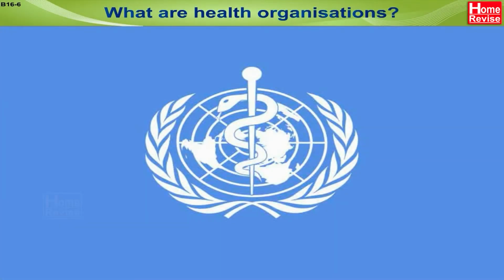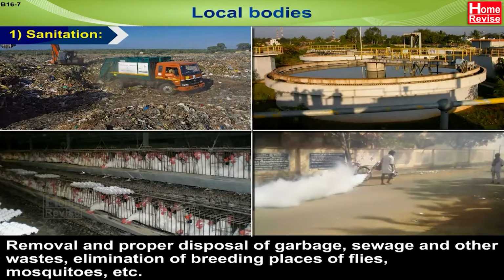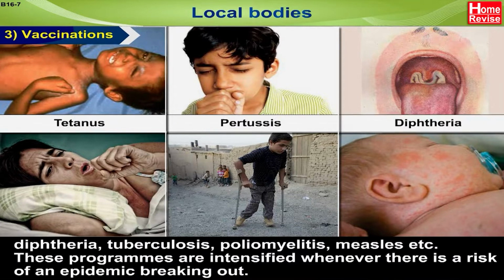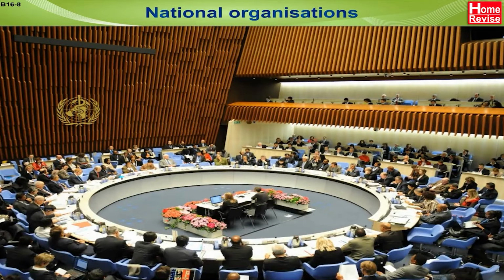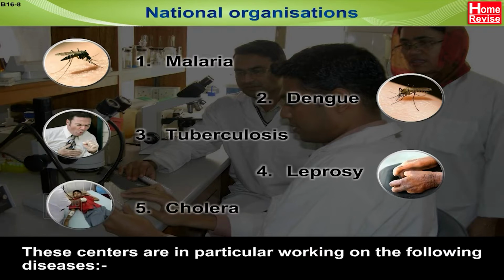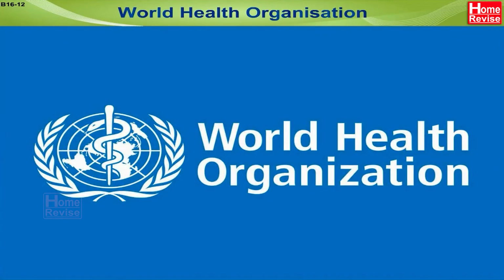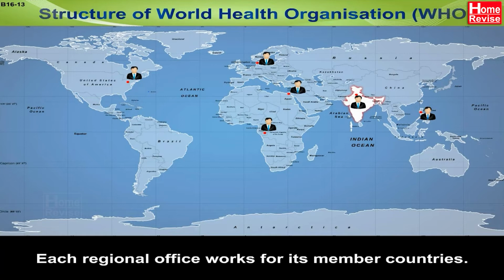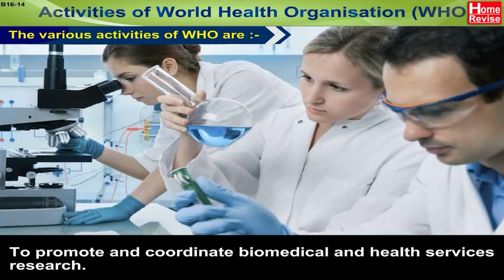World Health Organization (WHO) | Red Cross Society | Health Organisations | Part II | Home Revise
Various health organisations exist at local, national and international levels, and each of them serves a unique purpose. Know the role of local health bodies and their functions. What are some of the major national health organisations in India, and what are they working on? The two key international health organisations, namely the Red Cross Society and WHO, play a vital role in the world. Explore their functions and activities to find out why they were formed.

Markers
0:00 What are health organisations? Local bodies, national & international organisations
0:49 Local bodies - Functions
2:58 National organisations - Functions
4:38 International organisations - Red Cross Society/ WHO
4:42 Red Cross - Functions, Activities of Red Cross Society
6:53 World Health Organisation (WHO) - Reasons for its formation, Structure of WHO,  Activities of World Health Organisation